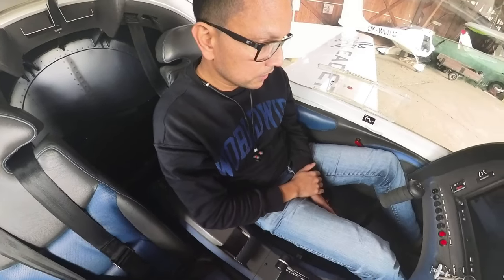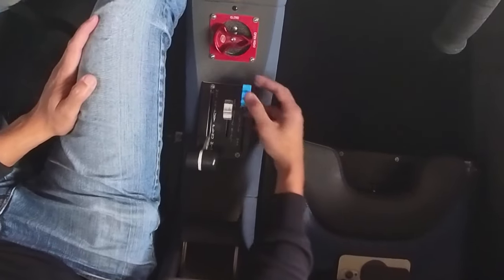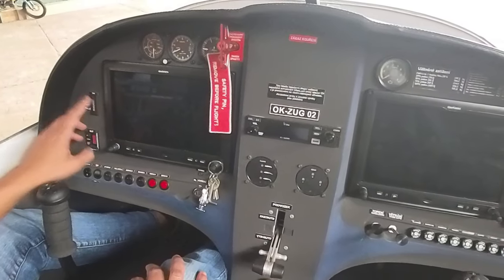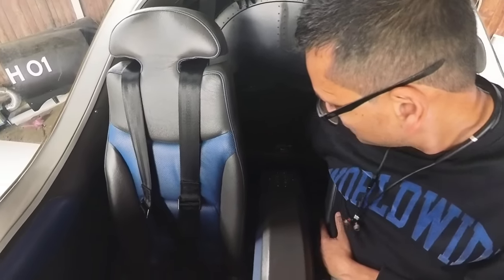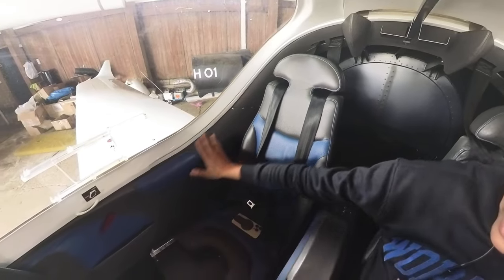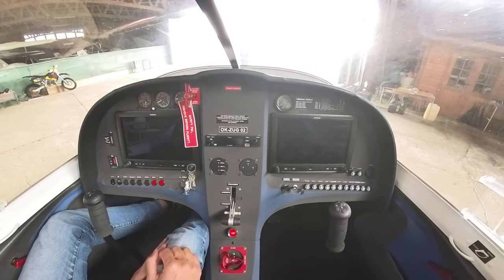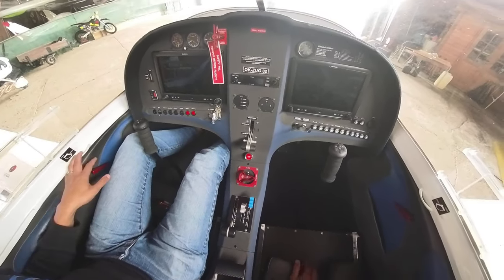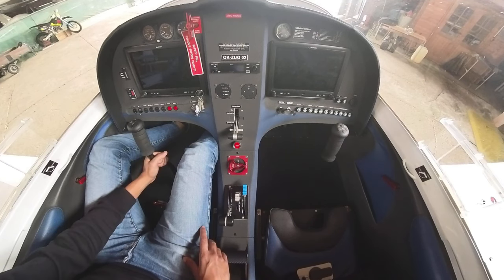Skyleader 600 Interior walkthrough 360 view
A short clip highlighting the interior layout and various options available in the latest Skyleader 600 Microlight. The Skyleader 600 is now available to be ordered as a factory built 600kg microlight in the UK. Delivery slots for 2024 are filling up fast, so don't delay.